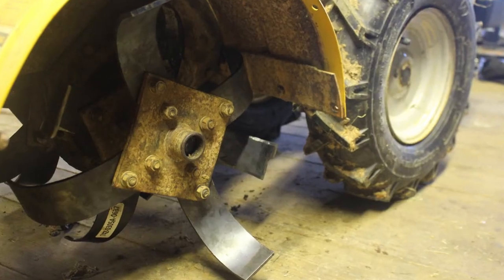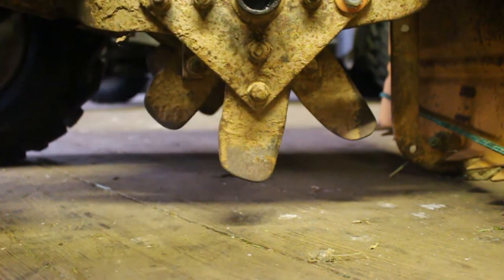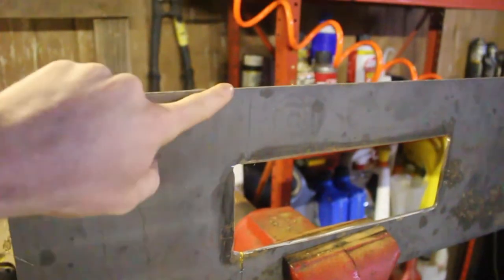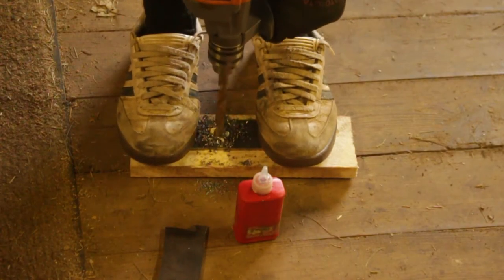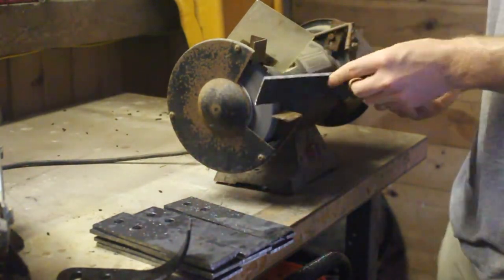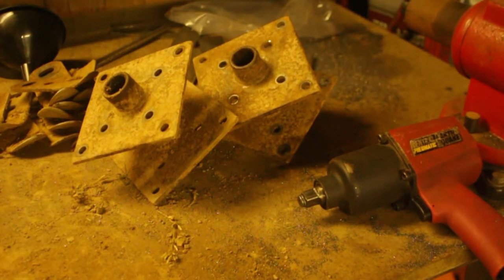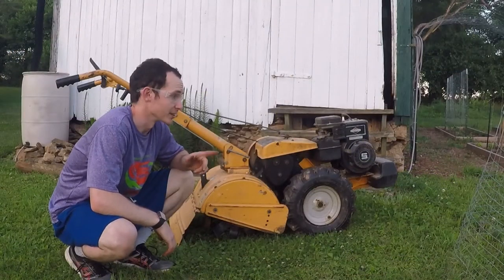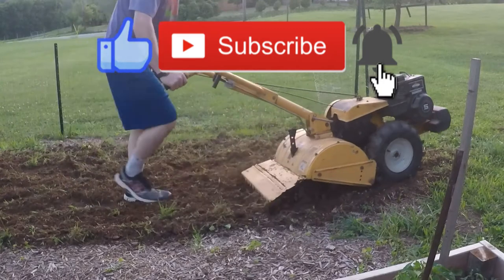Making Tiller Tines Out of Scrap Metal! DIY Rototiller Blades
In this video, Alex uses some leftover steel plate from the barn project to make new tines for the free tiller we brought back from the grave. A little bit of work saved us from buying all new tines ($112) and using material we already had.

About Us: We are Alex and Elaina, a couple in our mid 20s who are currently living on the 3-acre farm in southern Pennsylvania where Alex grew up. We have a garden, backyard chickens, and build or fix anything that we need to. We still work corporate day jobs, but are working to eventually leave the 9-5 lifestyle in favor of a self-built, debt-free, homestead on 6 acres nearby.
Something that differentiates us from other YouTube homestead channels is our transparency on the cost of our projects - there is usually a breakdown right in the description!

Follow our journey here on YouTube and @masondixonacres on Instagram and Facebook!